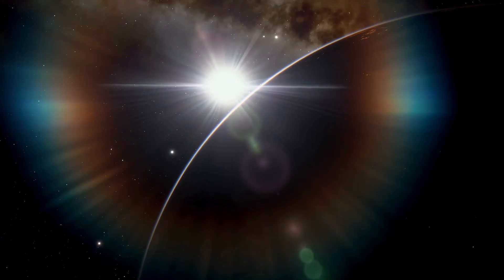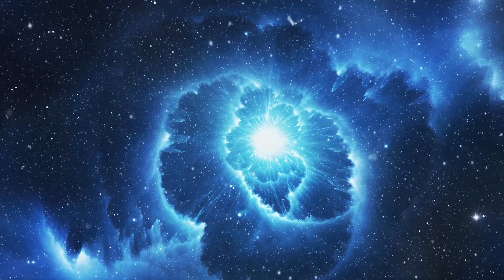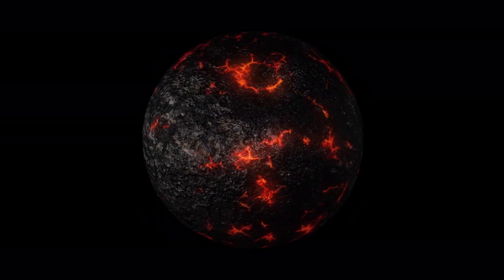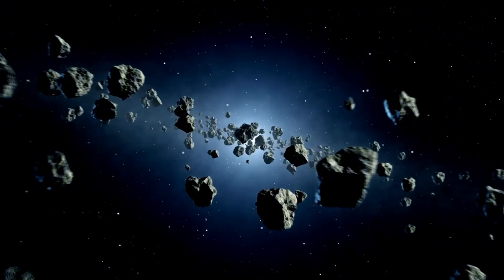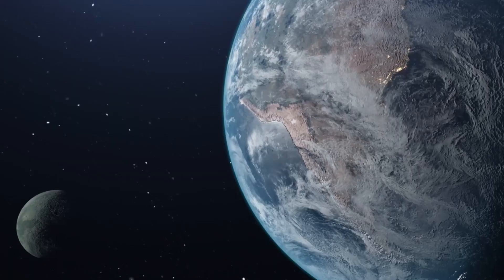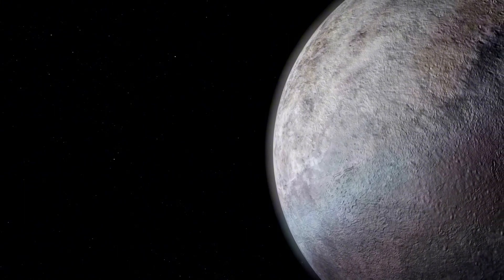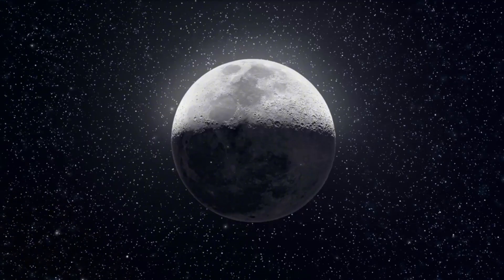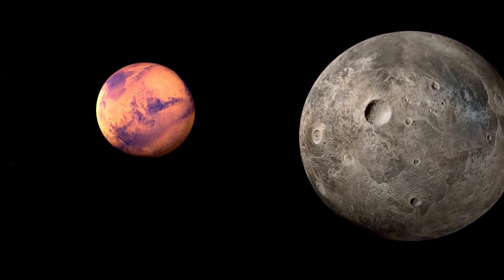Neil deGrasse Tyson: "Pluto JUST Collided With Neptune And Something Terrifying Is Happening!"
🌌 Brace yourselves for an astronomical shocker! Renowned astrophysicist Neil deGrasse Tyson reveals the spine-chilling aftermath of a monumental event: the collision of Pluto with Neptune! What cataclysmic consequences await our solar system? Tune in as we unravel the mysteries of this celestial collision and explore the repercussions on our cosmic neighborhood.

Prepare to be astounded as we delve into the cosmic drama unfolding before our eyes! 🚀✨